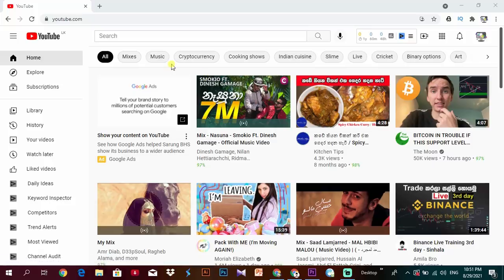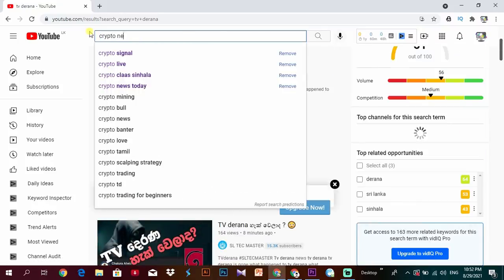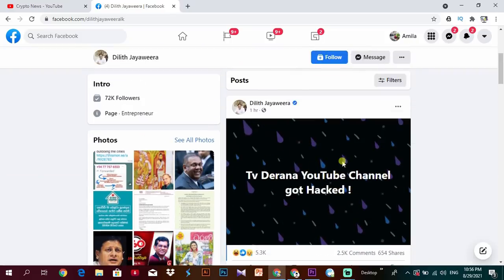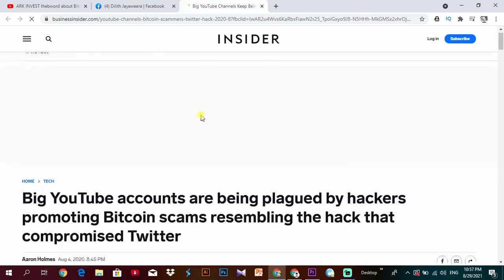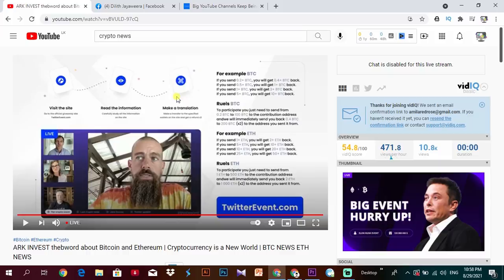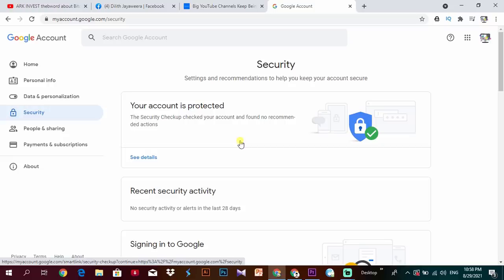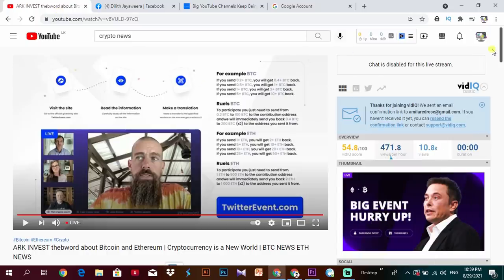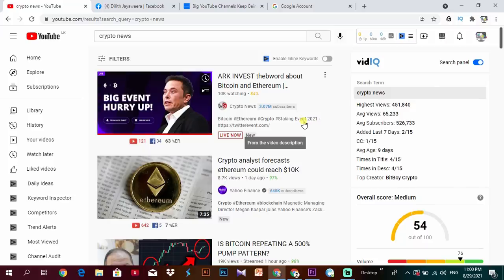TV Derana Got Hacked ? | Crypto News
TV Derana Youtube Channel some one hacked and confirm by Mr Dilith Jayaweera